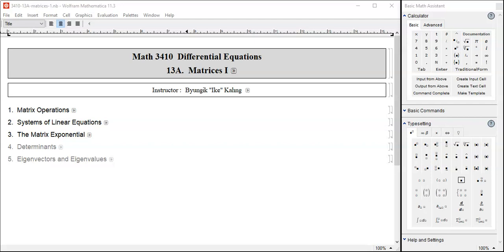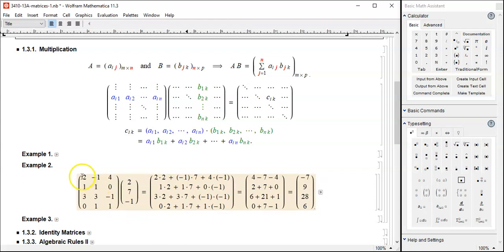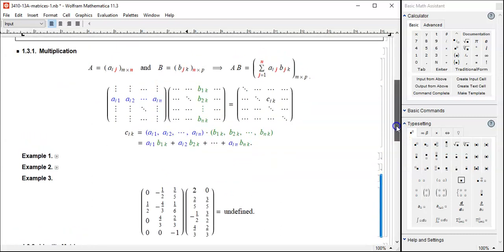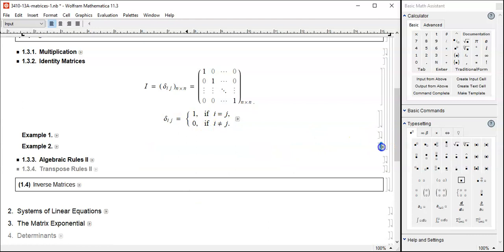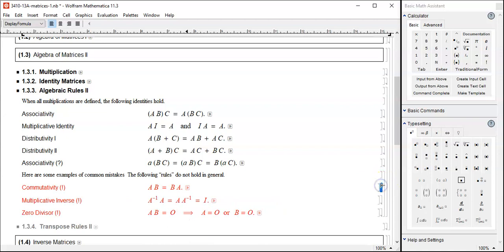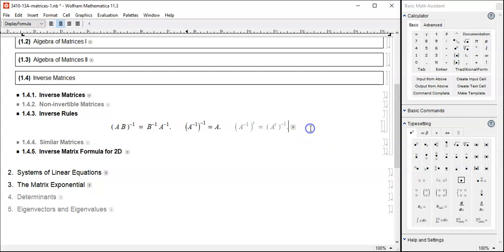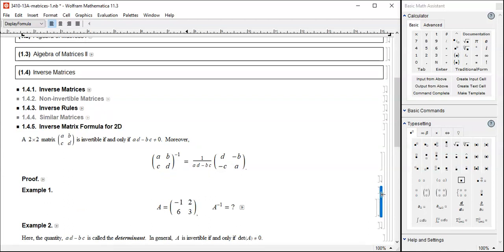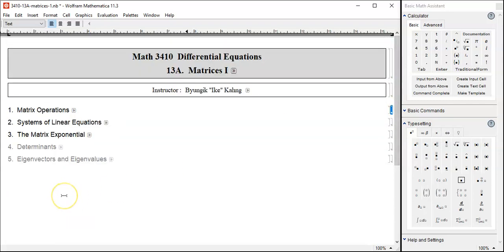3410-13A Matrices I 2